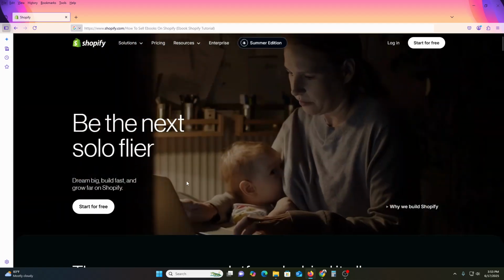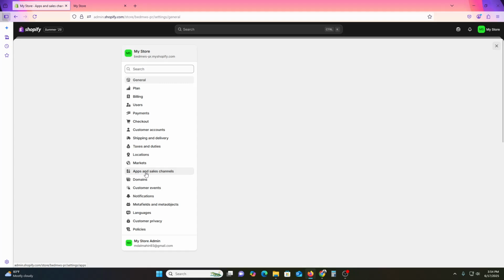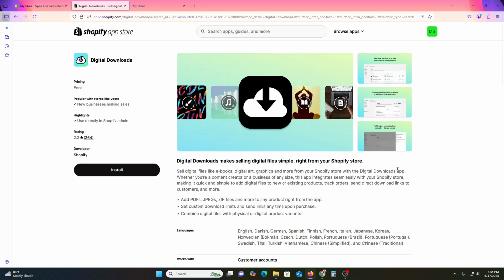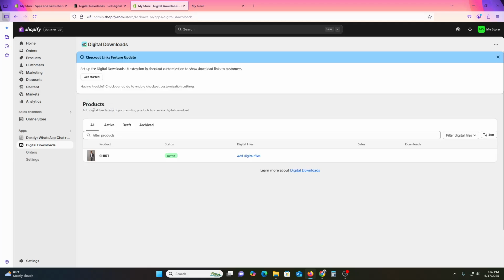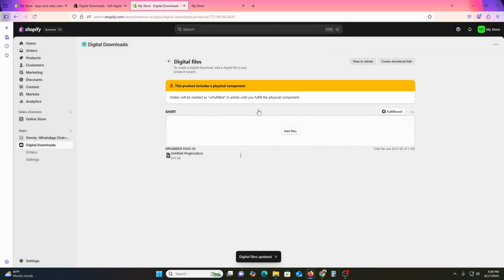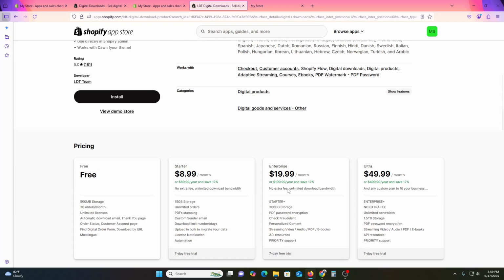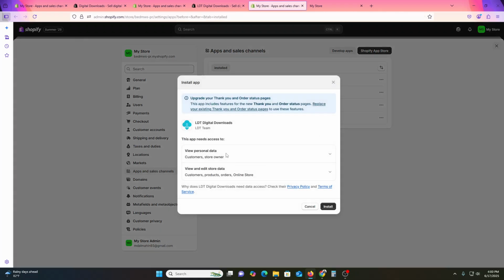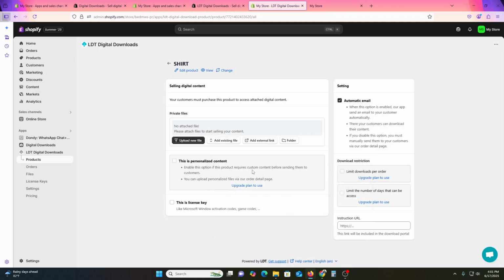How To Sell Ebooks On Shopify Ebook - 2025 (Shopify Tutorial)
In this video, How To Sell Ebooks On Shopify Ebook, you’ll learn a step-by-step guide to list, price, and deliver digital products like ebooks using Shopify. We'll also cover related topics such as digital product setup, secure file delivery, and optimizing your Shopify store for ebook sales.